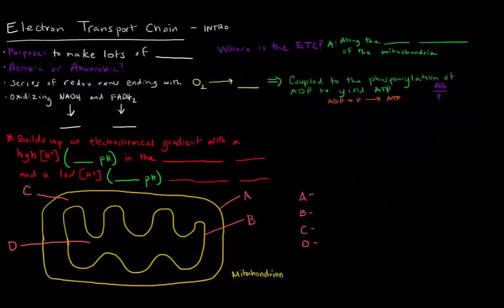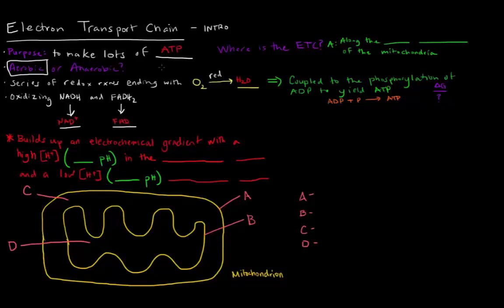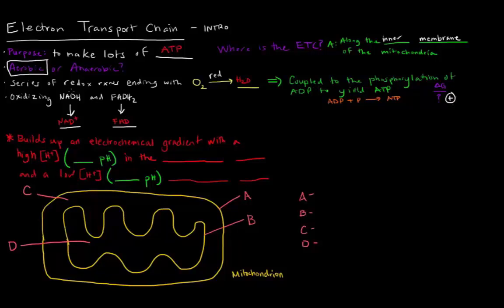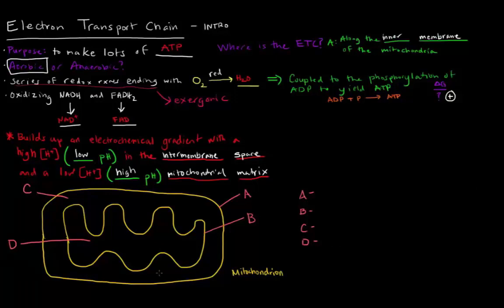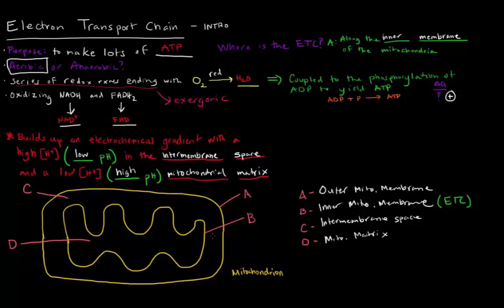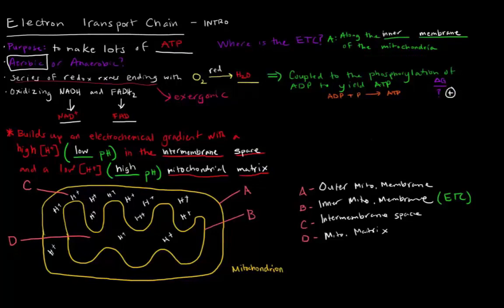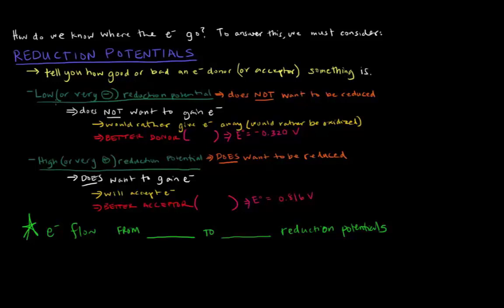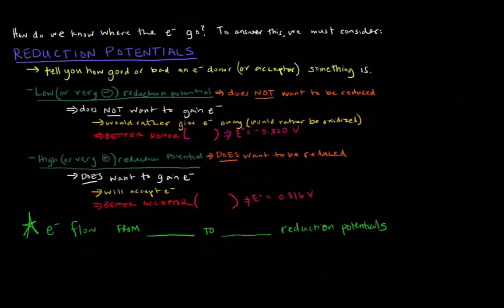Chuỗi truyền điện tử - Tổng quan [HS16/80]